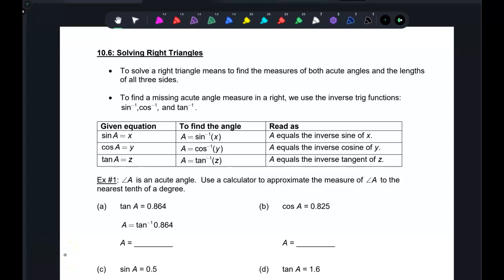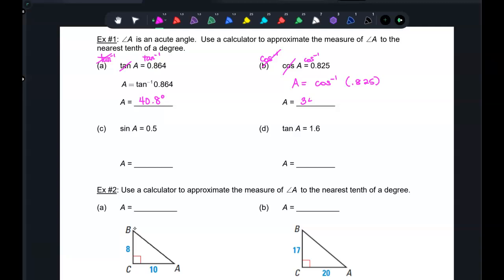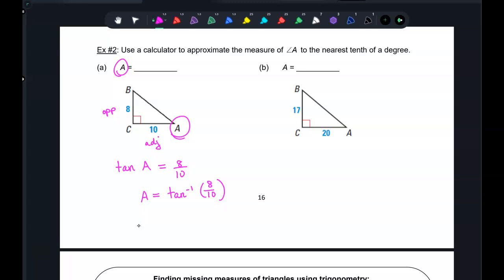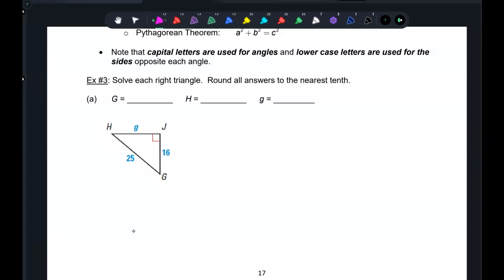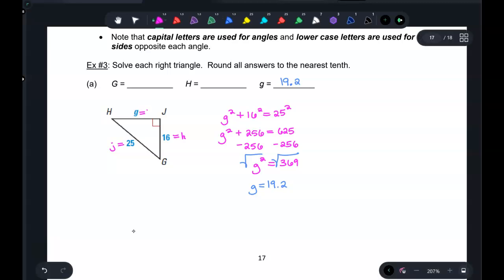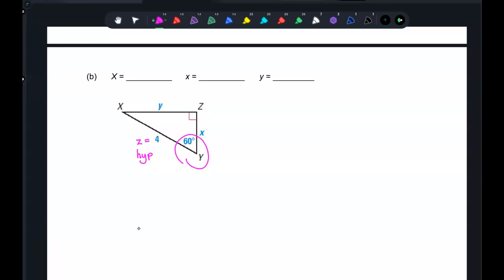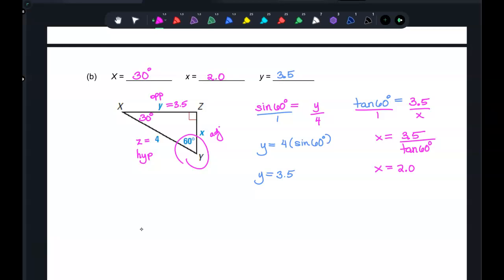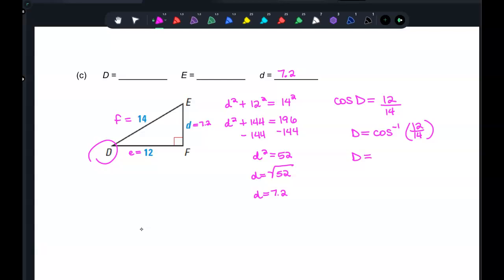Geom Fund Lesson 10.6